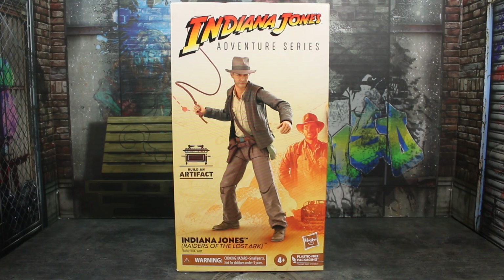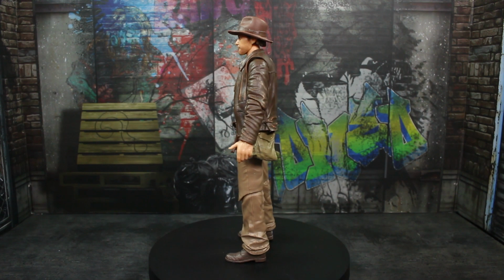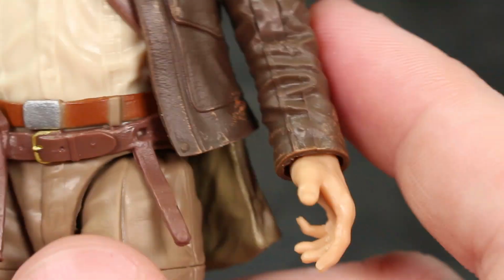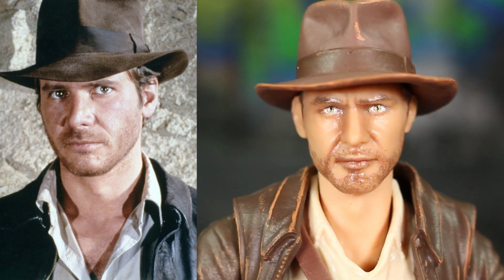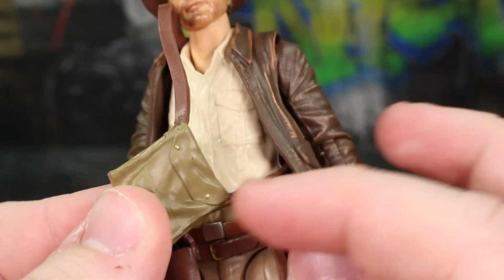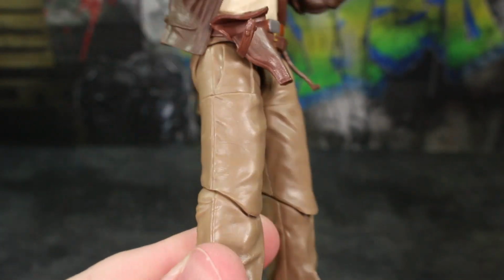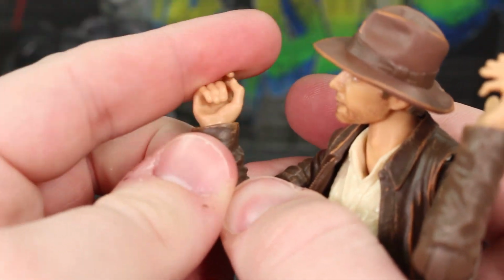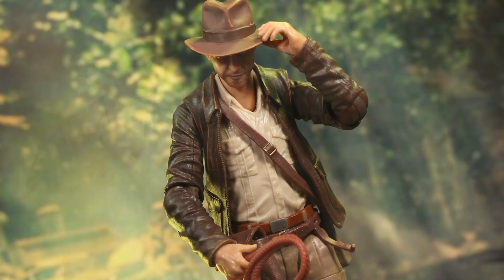Indiana Jones Adventure Series Indiana Jones (Raider of the Lost Ark) Review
Today, we take a look at the brand new Build-a-Artifact Series Raider of the Lost Ark version of Indiana Jones from the new Hasbro line of Indiana Jones Adventure Series figures.

Chapters
0:00 Intro
0:56 Packaging
2:31 First Impressions
2:57 Accessories
7:43 Detail
14:50 Articulation
16:59 Size Comparisons
17:48 Photos & Final Thoughts

Here’s where you can find the figure:
Hasbro Pulse